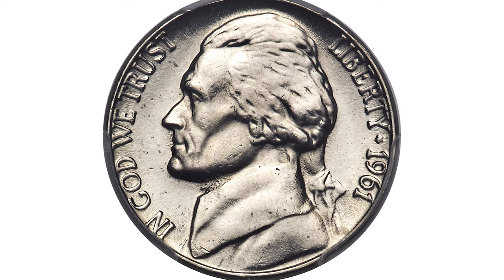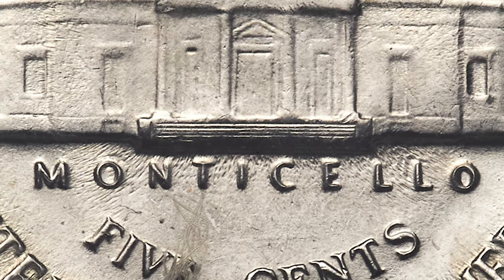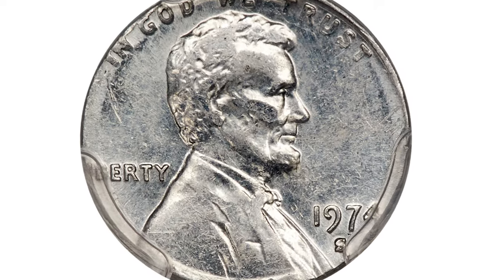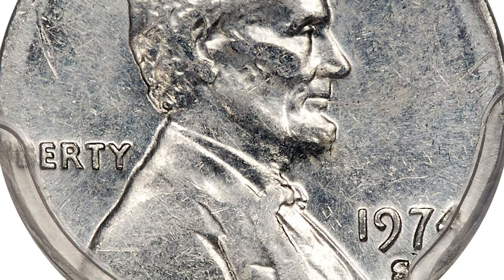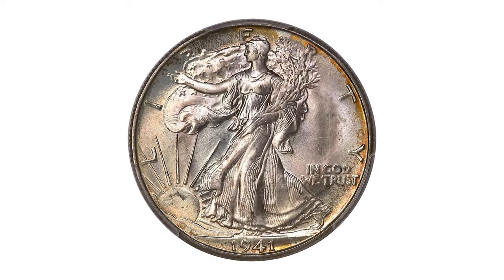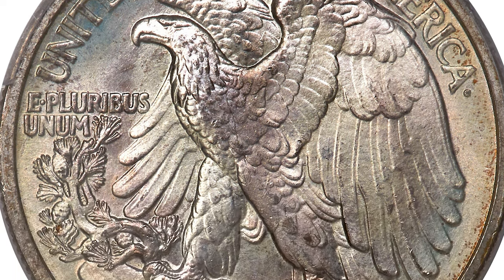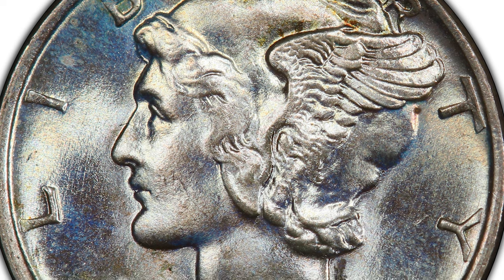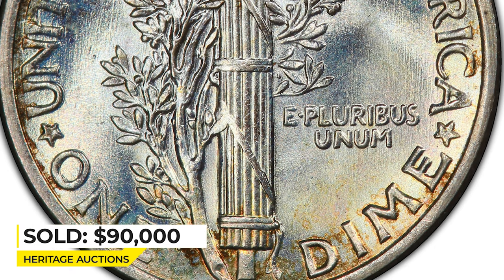4 RARE COINS YOU CAN RETIRE FROM!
Discover 4 rare coins that could help you retire in this video! These valuable coins could be your ticket to financial freedom.